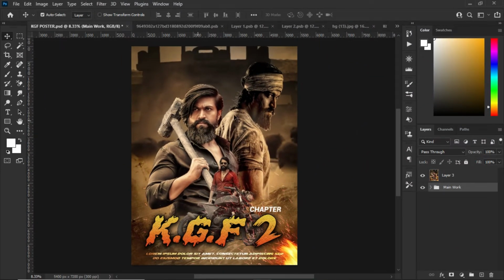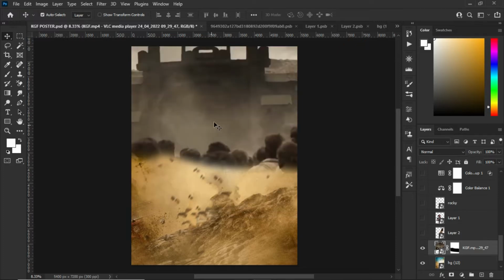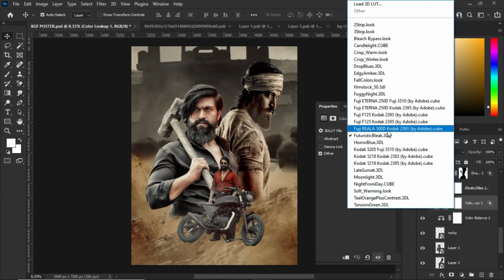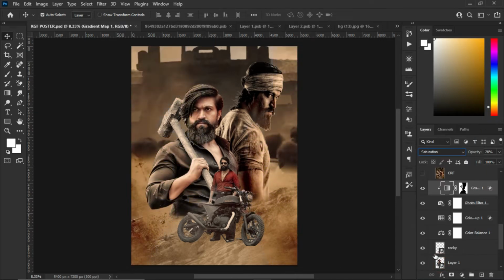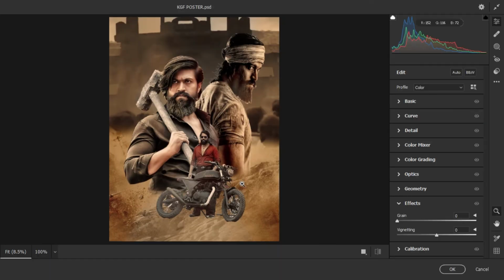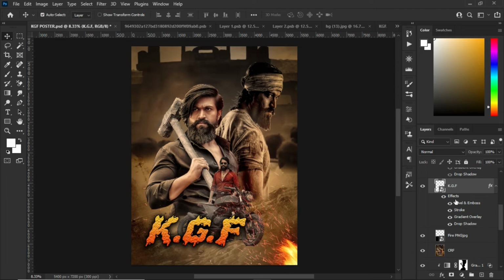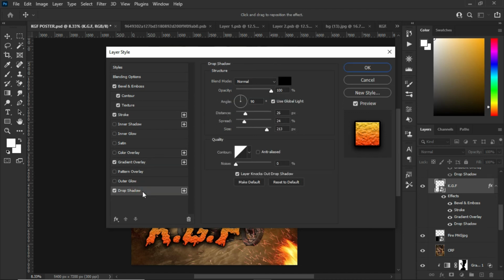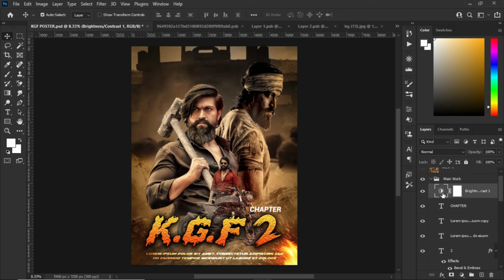I Created My Own Crazy KGF Movie Poster in Photoshop | KGF Chapter 2 | Photo Manipulation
In this video we will Make KGF Chapter 2 Poster in a Cinematic Style . For this KGF Movie Poster Design I am using Adobe Photoshop 2022 . This one is very simple and easy to edit step by step. Watch till the end for complete knowledge.

Top Videos.

🍗Dicsclaimer :
All the Images/Picture Shown in this Video Belong to the Respected Owner and Note Me I am Not the Owner of any Picture Showed In this Video. All Content Used is Copyright to bhm editor , Use or Commercial Display or Editing of the Content without  Proper Authorization is Not Allowed.

Keywords;
kgf
kgf 2
kgf chapter 2
14 kgf
kgf movie
kgf chapter 1
yash kgf
new chapter
kgf movie poster
movie poster
kgf chapter 2 ringtone
temil movies
yash movies hindi dubbed
layer mask
cripping mask
blending mode
epic movie poster
kinston designs
textures and sharpen
Poster Designs
poster design in photoshop
movie poster photoshop
photoshop movie poster tutorial
movie poster tutorial
movie poster background photoshop
create movie poster online
make a movie poster free
cinematic photoshop
movie posters
poster film
poster photoshop